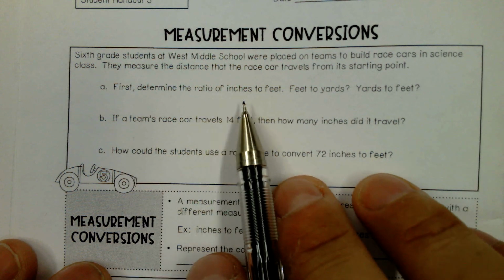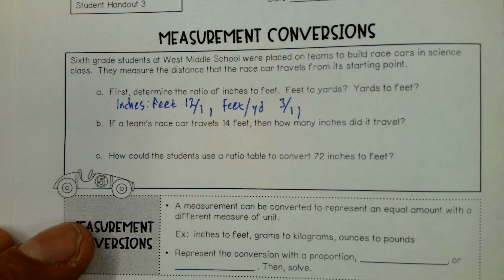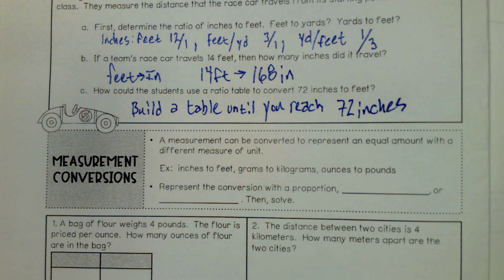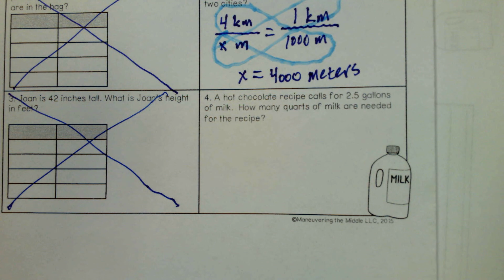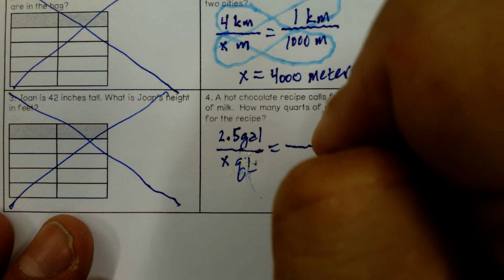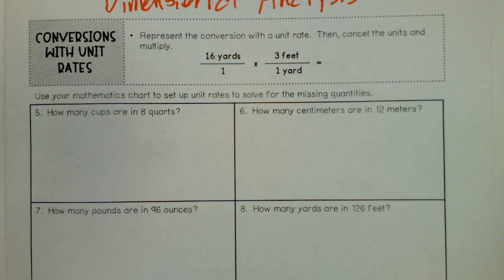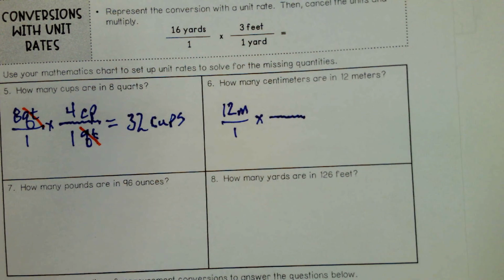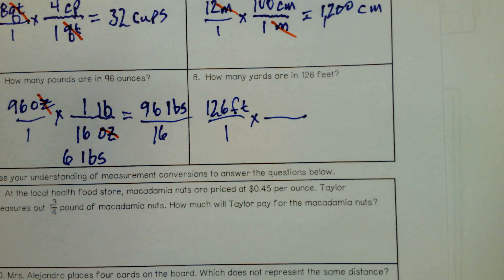Measurement Conversions (ACC Math 8 10/27/22)